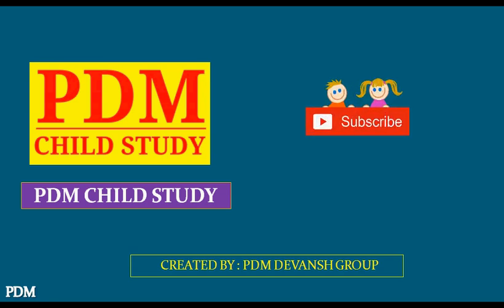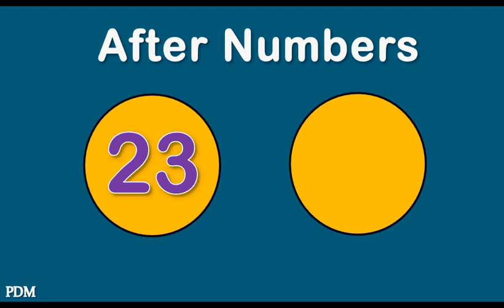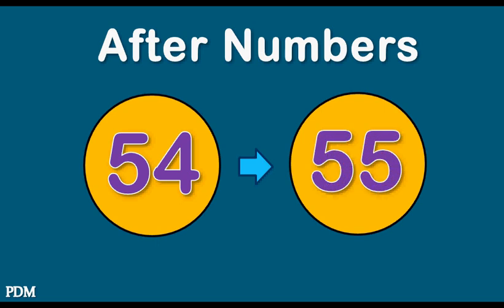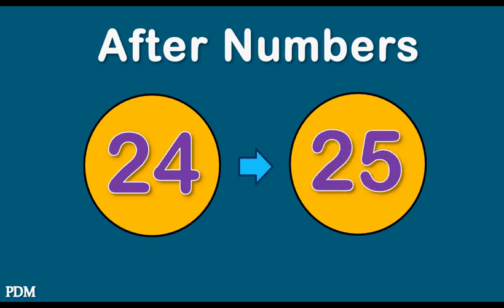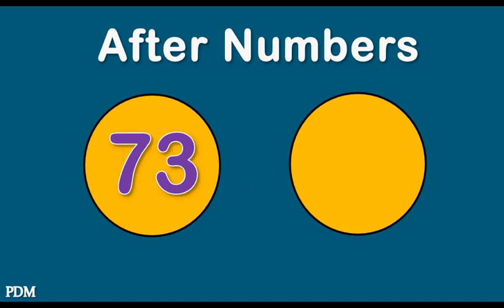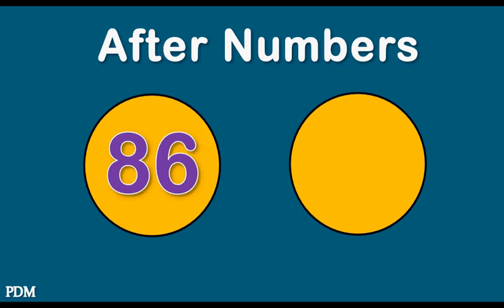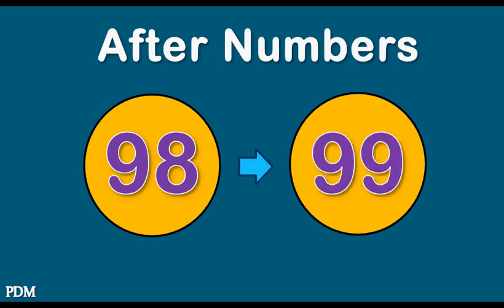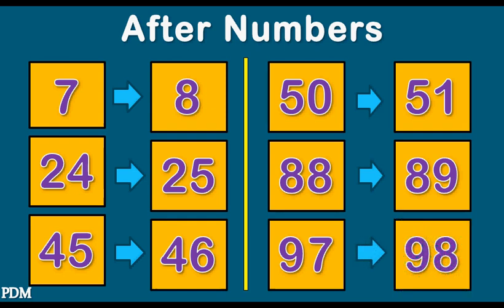After Number | After and Before Numbers for Kids | Basic Maths | How to learn after Numbers ?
Learn "After Numbers" for kids. after numbers for kindergarten / After Numbers Before Numbers Between Numbers for kids Toddlers children kg nursery playgroup / After Meaning in | between numbers | what comes after English | between numbers activity / after numbers 1 to 50 / .

©️copyright : PDM CHILD STUDY - 2020 पी डी एम चाईल्ड स्टडी